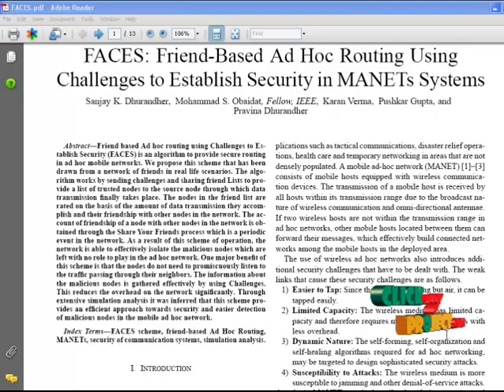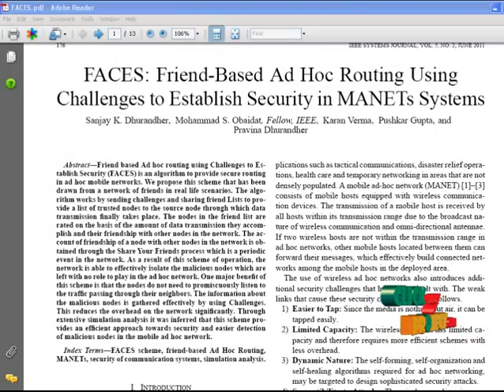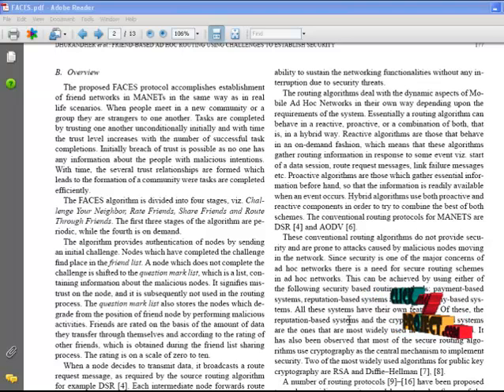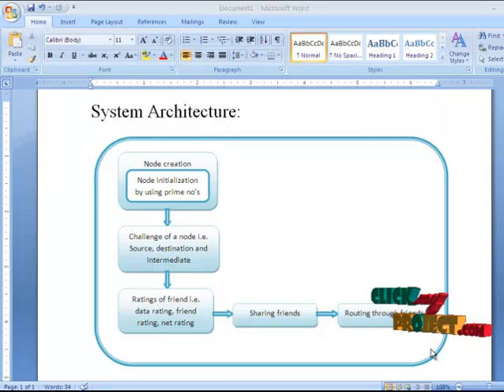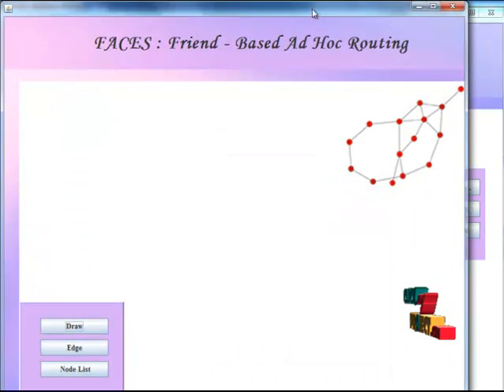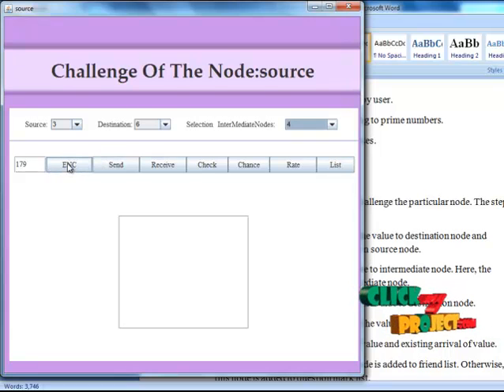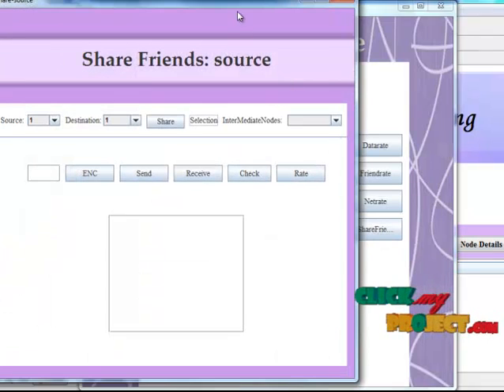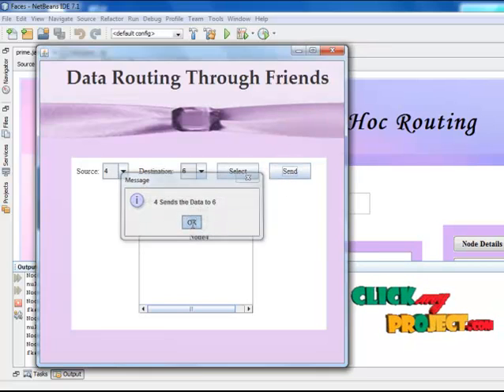FACES: Friend-Based Ad Hoc Routing Using Challenges to Establish Security in MANETs Systems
IEEE 2012 Projects | FACES: Friend-Based Ad Hoc Routing Using Challenges to Establish Security in MANETs Systems - IEEE 2012 Projects More Details

Including Packages
* Base Paper
* Complete Source Code
* Complete Documentation
* Complete Presentation Slides
* Flow Diagram
* Database File
* Screenshots
* Execution Procedure
* Readme File
* Addons
* Video Tutorials
* Supporting Softwares

Specialization
* 24/7 Support
* Ticketing System
* Voice Conference
* Video On Demand *
* Remote Connectivity *
* Code Customization **
* Document Customization **